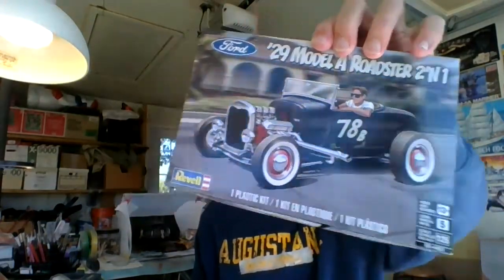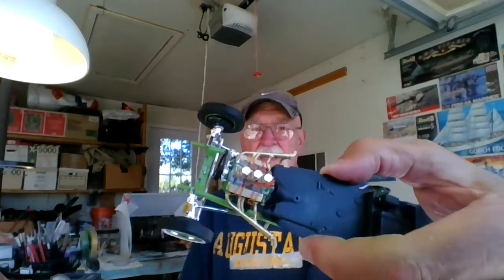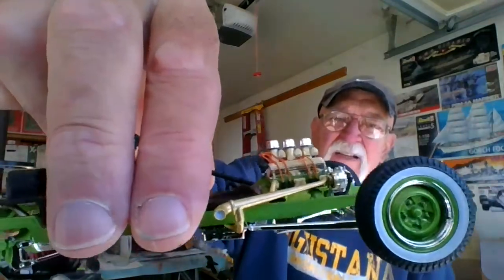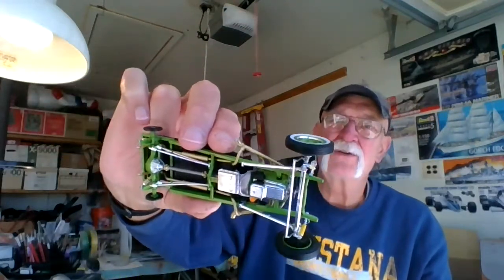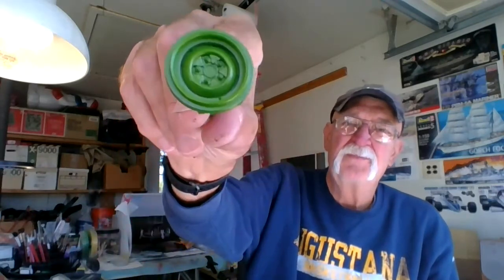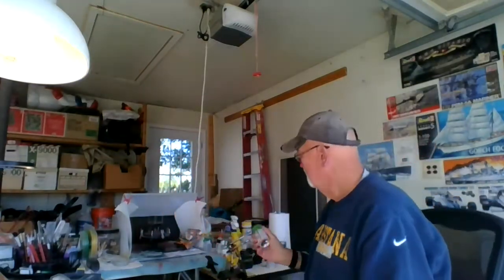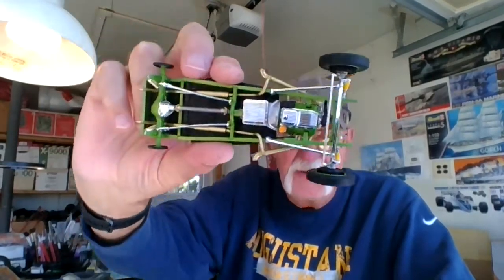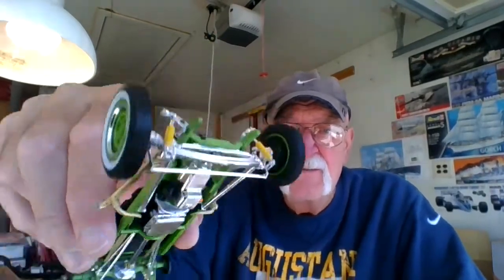Part #3 of the Revell 29 Model A Roadster 1/25 scale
Moving along getting the rear tires on and starting on the body.